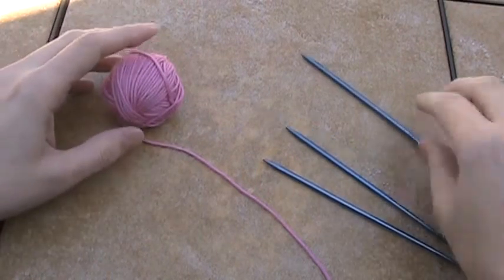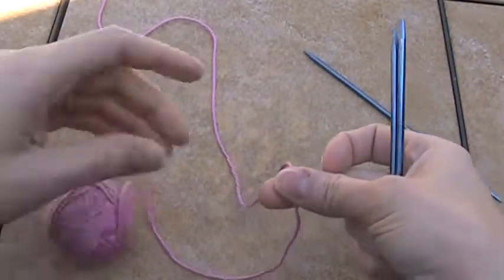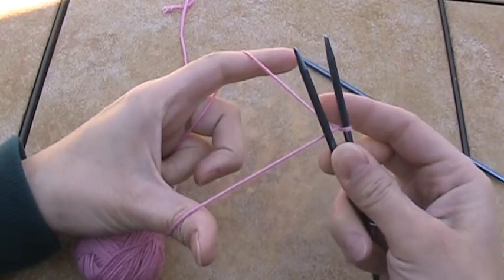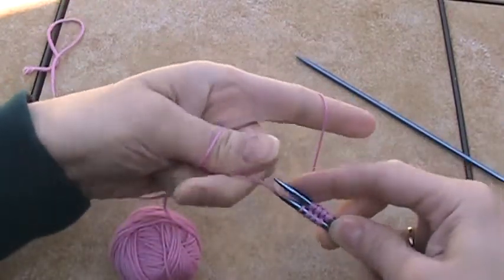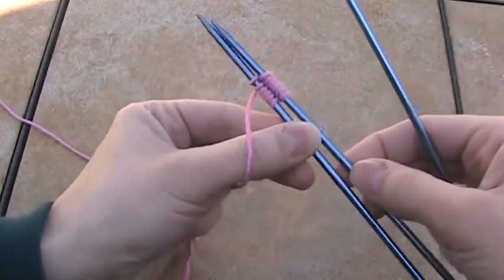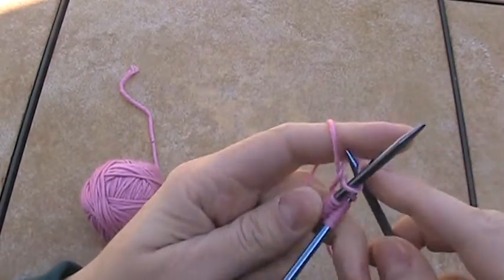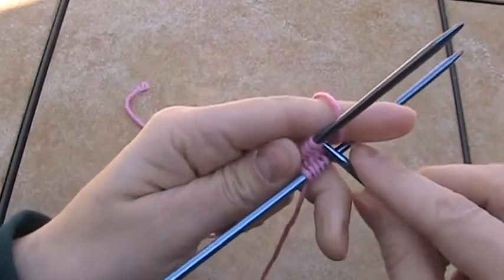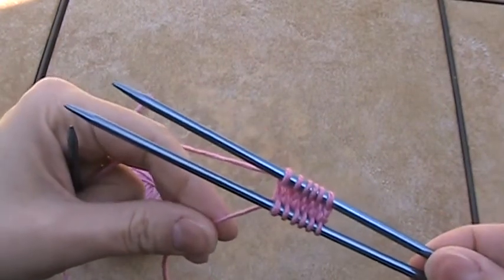Judy's Magic Cast-On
Judy's Magic cast-on is a great way to start toe up socks, and it's very easy to learn!